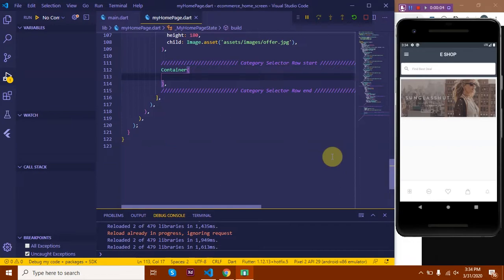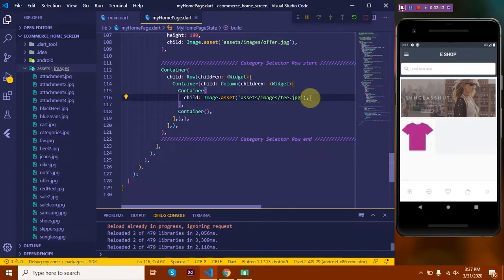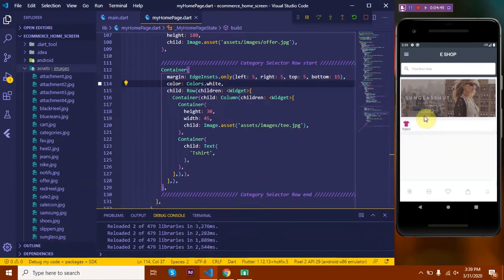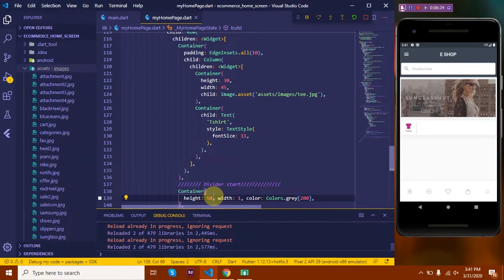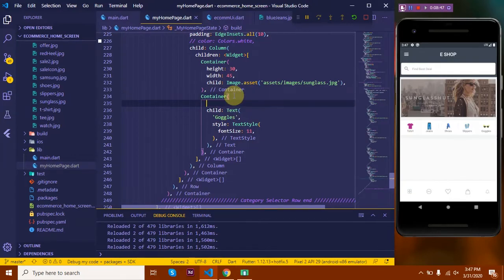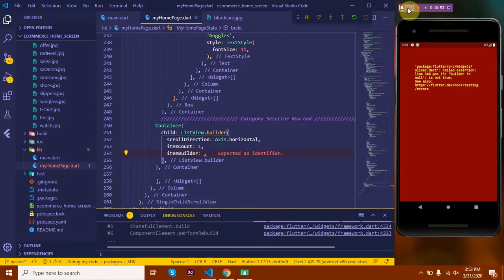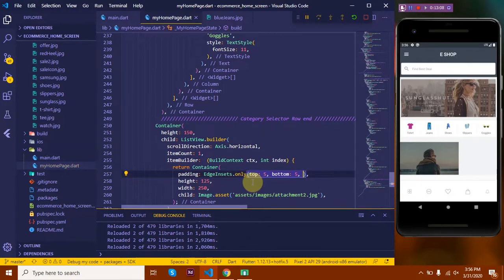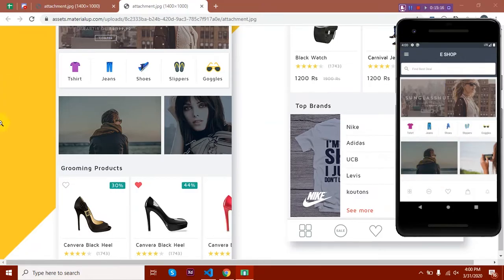Flutter E-commerce app ui design | Part - 03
To get source code do the following steps.
3. And a message there. Will send the code :)
Hi there, in this video series we are going to develop flutter e-commerce screen design.